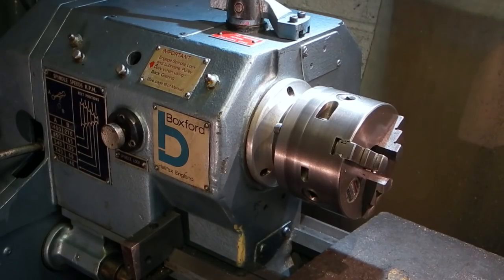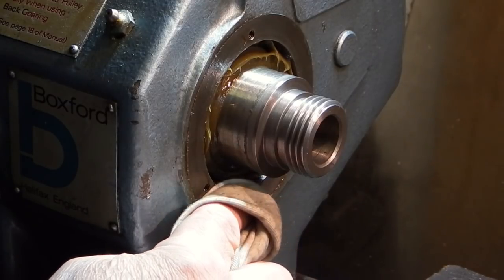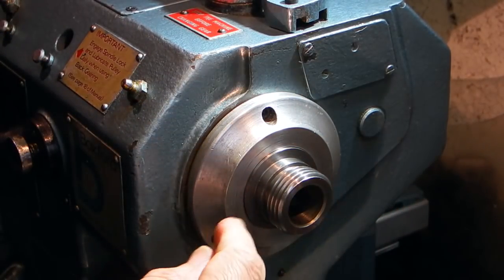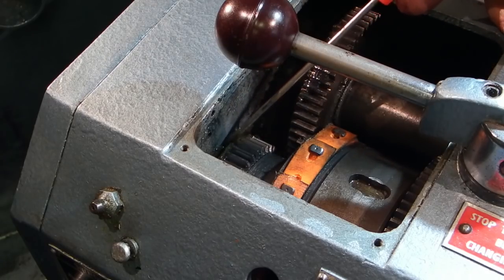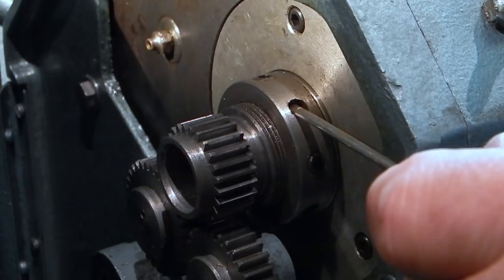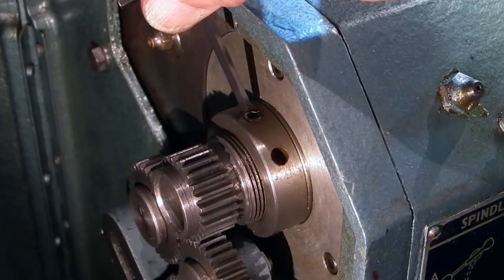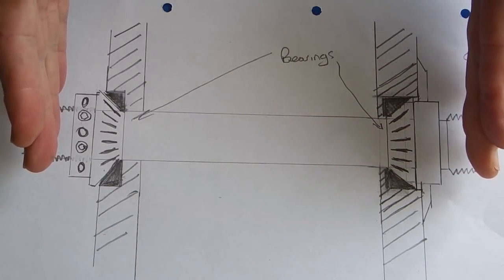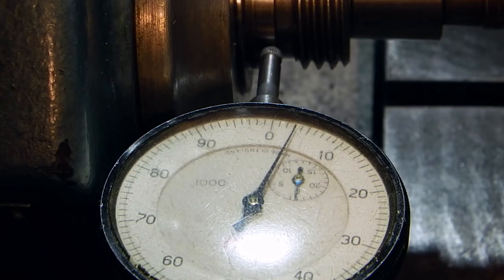Headstock Bearing adjustment and back gear.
How to check and adjust headstock bearings on the lathe.
Taper roller bearings and how they work.
Back gear what happens inside.